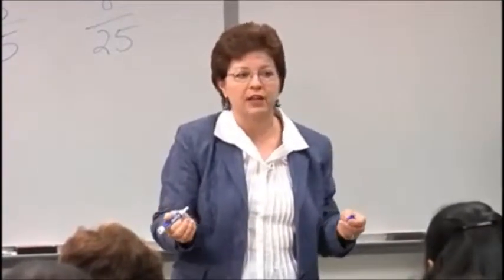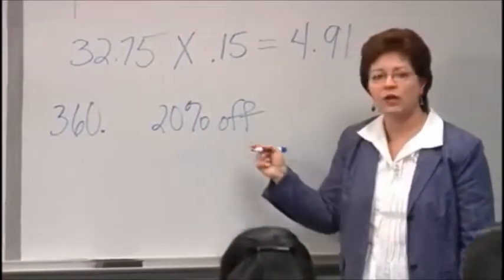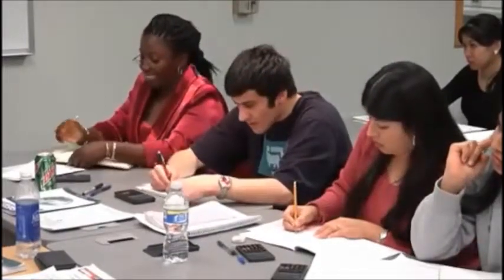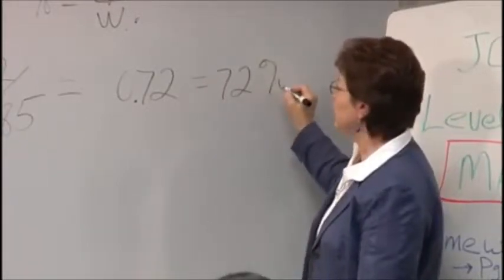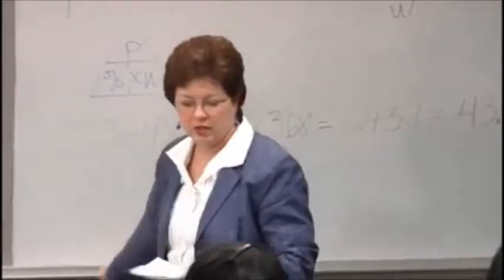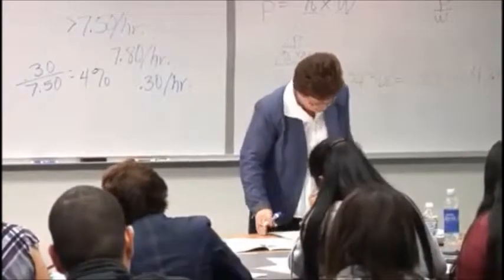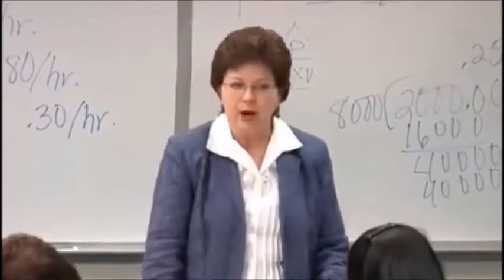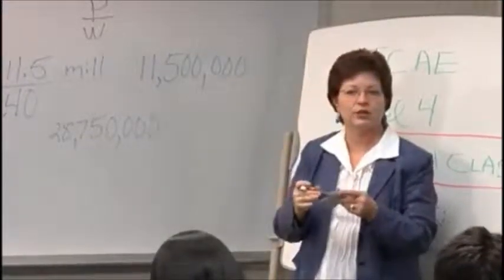SIA 4 Math Observation